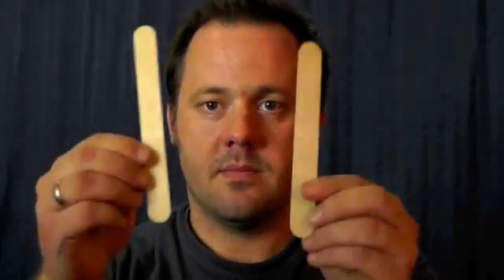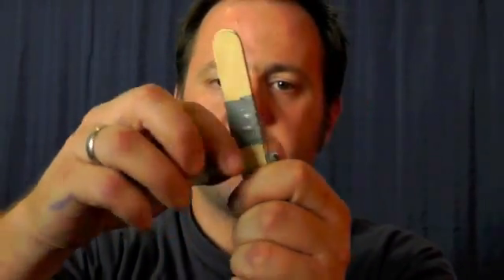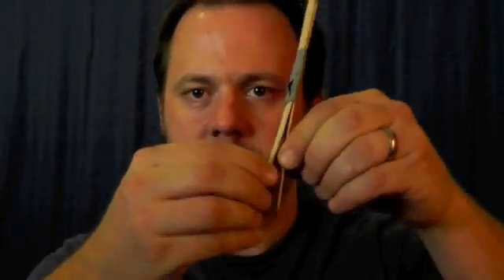Epistaxis First Aid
A simple trick to help you manage your epistaxis patients in the ED.
For an alternative device check out Cliff Reid's article from 2001
(he messaged me on Twitter after the video was posted with his take on epsitaxis first aid!).
Feel free to improvise away!